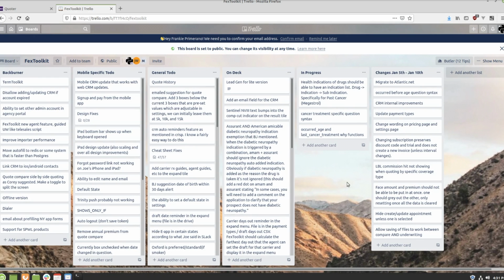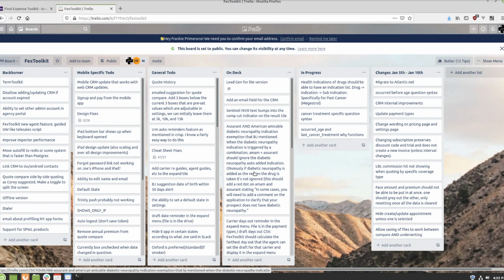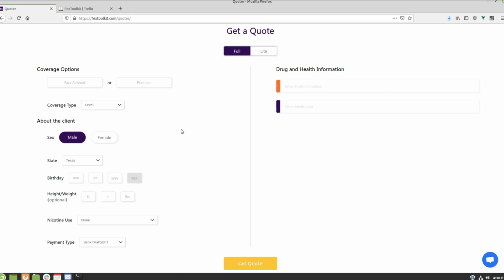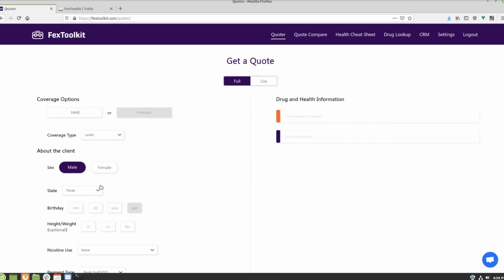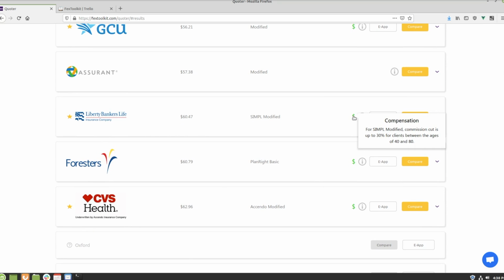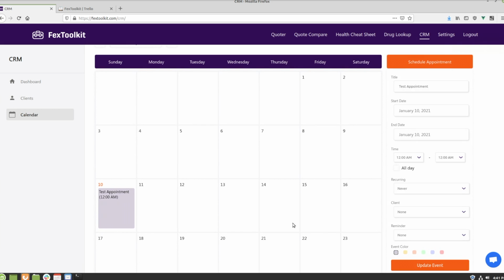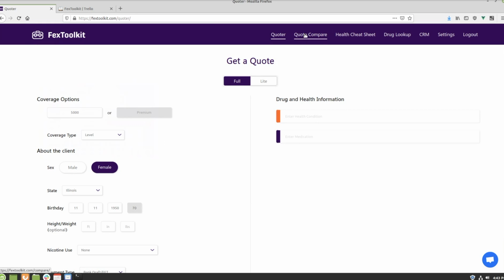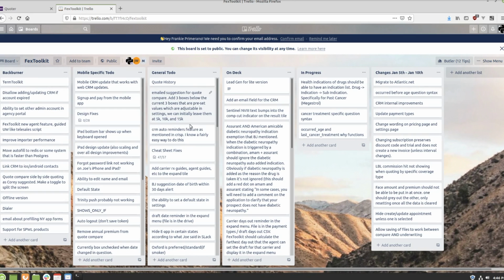FexToolkit Changelog #1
Changes made between January 5th - January 10th